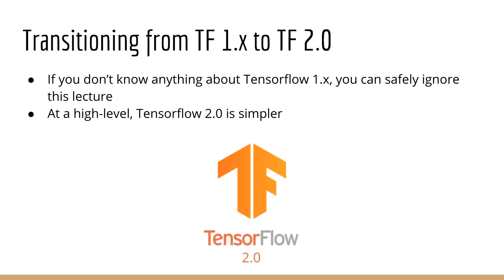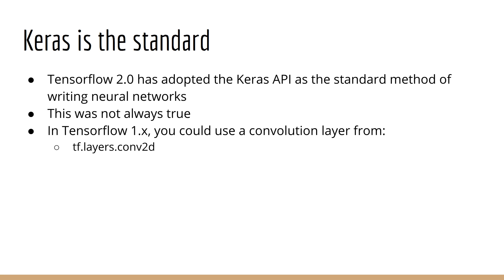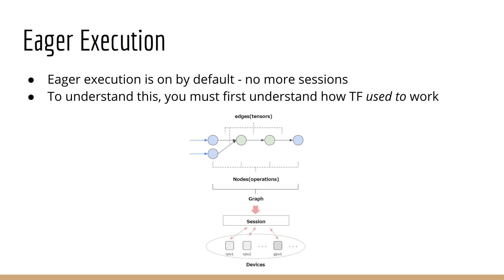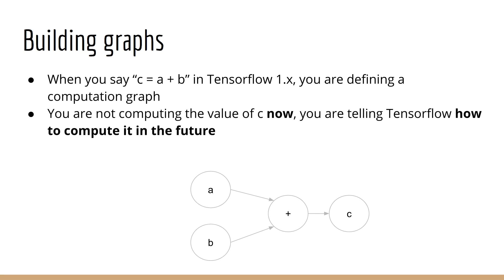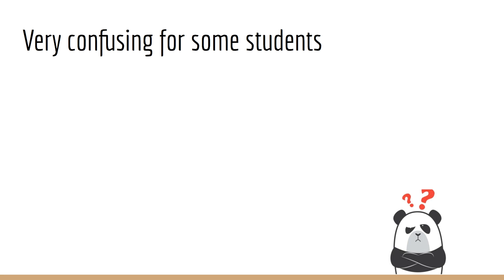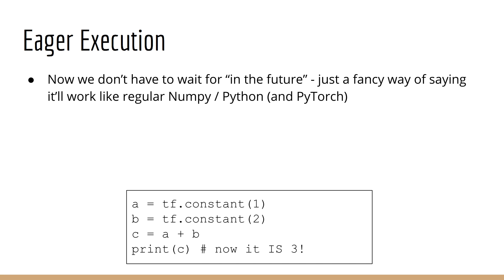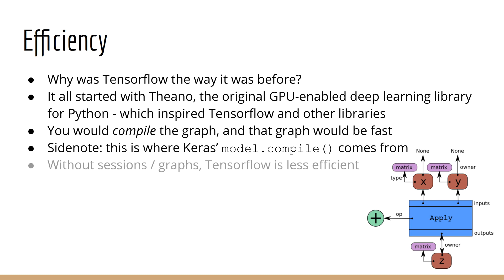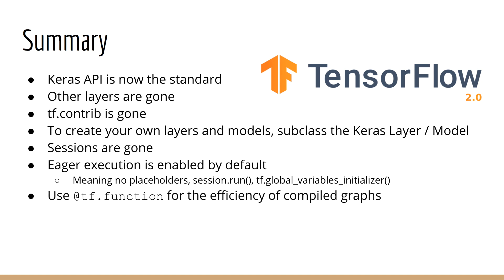Differences Between Tensorflow 1.x and Tensorflow 2.0 (Episode 3)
*** Get the limited-time VIP version of the course HERE ***